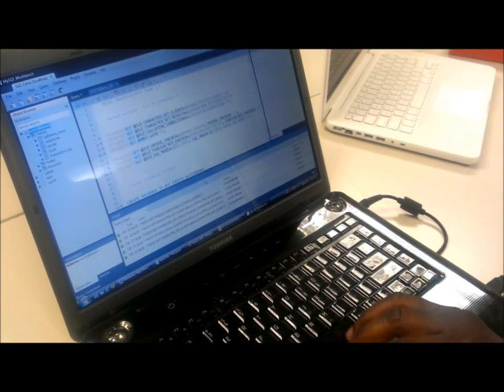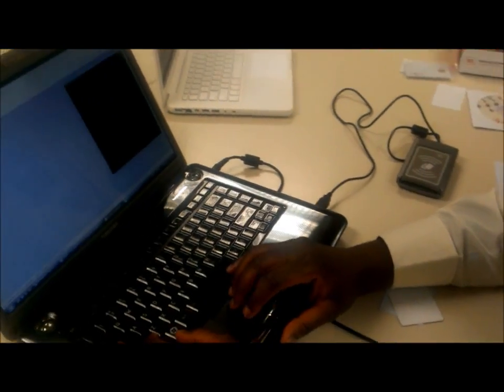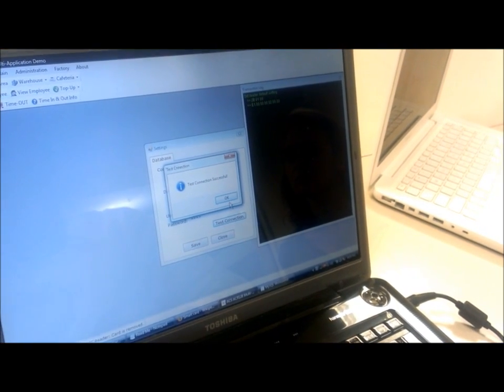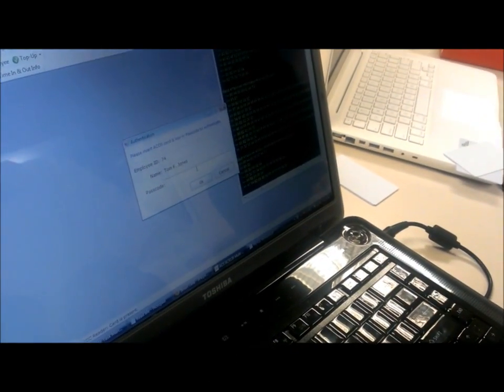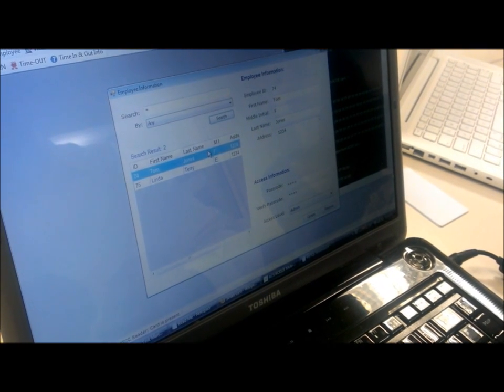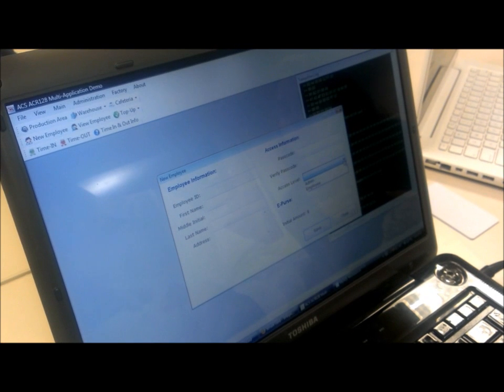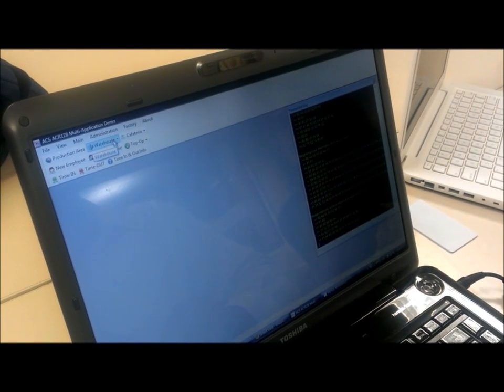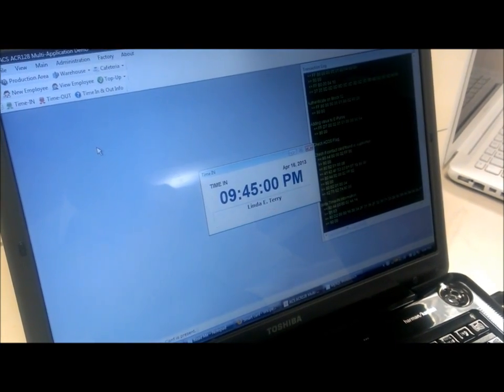IC Cards and Reader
Group Project ITEC 620
Prof. Paul S. Wang